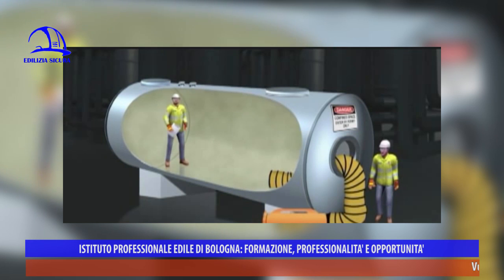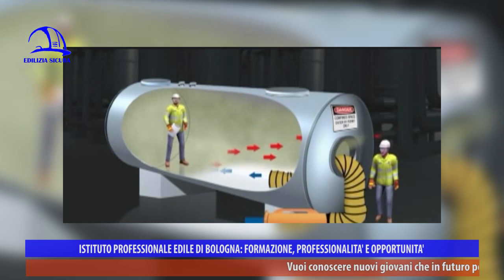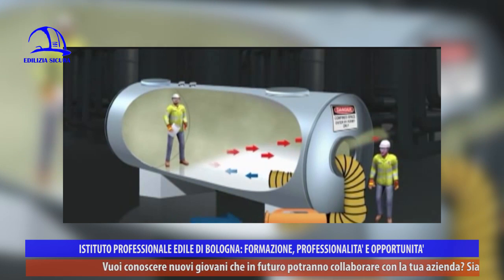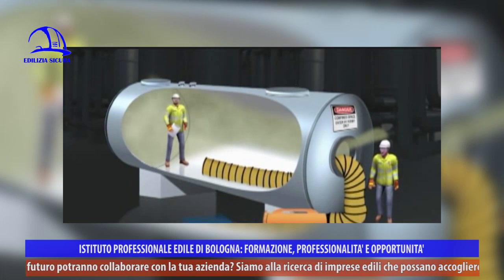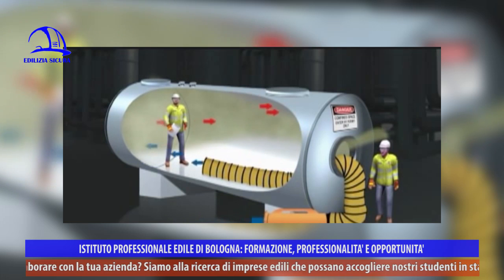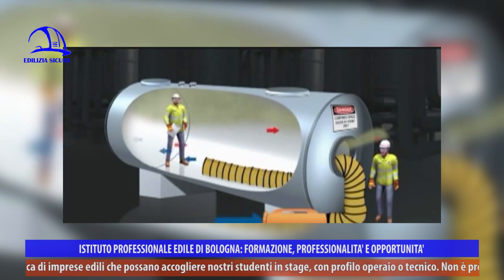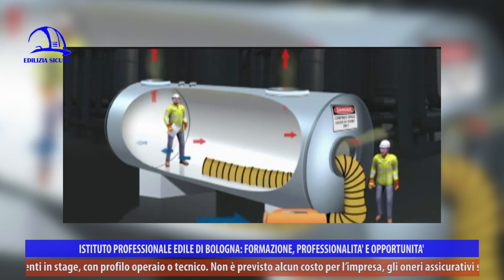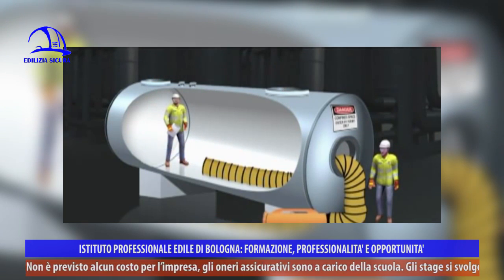Edilizia Sicura 360° P12 "In alto e in basso"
IIPLE-CPTO di Bologna presenta la puntata numero 12 di “Edilizia Sicura-Il mondo dell’edilizia a 360°”, trasmessa a marzo 2016 sulle emittenti regionali èTV (canale 10 del digitale terrestre), NettunoTv (canale 99), LepidaTv (canale 118), DI.TV (canale 90), su LaborTv, su Radio Nettuno e Radio Città Fujiko e intitolata “In alto e in basso”. Si possono vedere tutte le trasmissioni su questo canale YouTube “Cpto Bologna” e sul sito

La sicurezza dall’alto in basso è il tema dell’appuntamento odierno curato dalla redazione, con interviste e filmati su spazi confinati, linee vita, dispositivi di protezione individuali e collettivi, prevenzione del rischio cadute e confinamento.

Claudio Borghi, docente IIPLE Bologna, apre la puntata parlando delle caratteristiche degli spazi confinati e delle problematiche che incontra il lavoratore quando ci si imbatte. Che cosa è necessario fare per garantire la sicurezza propria e dei compagni di squadra? Come si previene il rischio? La formazione e l’addestramento degli operatori, sia ad accedere in ambienti che presentano pericoli sia a fronteggiare situazioni di emergenza senza mettere a repentaglio la vita di lavoratori e soccorritori, sono aspetti fondamentali per la sicurezza. Lorenzo Pasquali, docente IIPLE Bologna, specifica le procedure di lavoro dentro e fuori gli ambienti confinati, dalla loro pianificazione, con un’analisi preliminare dell’attività lavorativa e dell’ambiente che preveda ed eviti rischi aggiuntivi, alla scelta dei dispositivi di sicurezza da adottare e delle attrezzature da utilizzare in caso di recupero degli eventuali infortunati. Ascoltiamo Patrizia Ferdenzi, UOPSAL Reggio Emilia, la cui intervista verte su misurazione e monitoraggio dei livelli di ossigeno (+20%) e l’immissione di aria fresca all’interno degli spazi confinati per poter operare in sicurezza; nelle situazioni più complesse è obbligatorio dotare i lavoratori di autorespiratori, bombole di ossigeno, strumenti per la respirazione. Pietro Izzo, esperto dispositivi di protezione, insiste sull’importanza degli strumenti da usare in caso di operazioni in scavi o cunicoli, tra cui macchinari sulla persona che, grazie a un sensore, rilevano anomalie nella posizione del lavoratore (se orizzontale) e inviano un allarme alla squadra in esterno. La puntata prosegue con un video tutorial sul corretto utilizzo di imbragature e cordini tratto dal corso di addestramento e soccorso in spazi confinati presso IIPLE Bologna. Massimiliano Mengoli, docente IIPLE Bologna, illustra i percorsi formativi curati dall’Istituto Professionale Edile, suddivisi in ore teoriche in aula e in ore di addestramento pratico specifico, svolto tramite simulazioni ed esercitazioni di lavorazioni e operazioni di recupero.

L’architetto di IIPLE Gazmend Llanaj risponde alla domanda di oggi della nuova rubrica “Le pillole di Gas” che riguarda le crepe nei muri: come riconoscere se si tratta di un problema strutturale?

Per Ugo Di Camillo, coordinatore per la sicurezza, la manutenzione degli edifici è un fattore fondamentale fin dalla progettazione. Il progettista deve prevedere le opere in dotazione all’edificio per poter effettuare le successive opere di manutenzione. Nelle parti più alte devono essere previsti carrelli o agganci cui attaccarsi tramite moschettoni e funi, oltre ad altre strumentazioni specifiche per la misurazione di carichi e pesi in fase di collaudo. L’elemento più diffuso di ancoraggi per coperture è la cosiddetta linea vita permanente, con sistema orizzontale di cavi in acciaio; ce ne parla dettagliatamente Stefano Cesari, docente IIPLE Bologna. Paolo Casali, esperto sistemi anticaduta Sicurpal, ci spiega come fare l’analisi del rischio prima di procedere con l’installazione del sistema linea vita; spesso, purtroppo, si vedono sistemi installati solo per rispondere a un adempimento ma che sono in realtà privi di requisiti che garantiscono la sicurezza del lavoratore. Tiziano Alessandrini, Regione Emilia-Romagna, illustra l’atto di indirizzo specifico sulla sicurezza approvato in assemblea legislativa per eliminare il più possibile gli infortuni in cantiere, una vera piaga che si può combattere con tanta formazione, informazione capillare a tutti i soggetti coinvolti nel processo edile e il buon funzionamento del sistema bilaterale del mondo delle costruzioni, che gioca un ruolo decisivo per la prevenzione del rischio e la salute e la sicurezza sul lavoro.

“Edilizia Sicura-Il mondo dell’edilizia a 360°” è la testata giornalistica edita da IIPLE-CPTO che informa sul mondo delle costruzioni e sulla sicurezza sul lavoro. L’Istituto Professionale Edile cura da quasi 70 anni la formazione e l’aggiornamento di giovani e professionisti del settore, garantendo un’ampia scelta di corsi, organizzando e partecipando a diverse attività in collaborazione con enti e istituzioni della Città Metropolitana. IIPLE è online con il sito e sui social con le pagine Facebook e Google+.